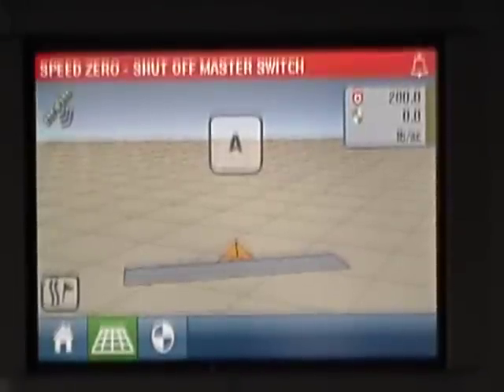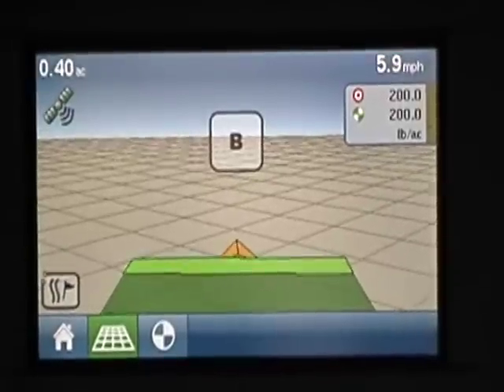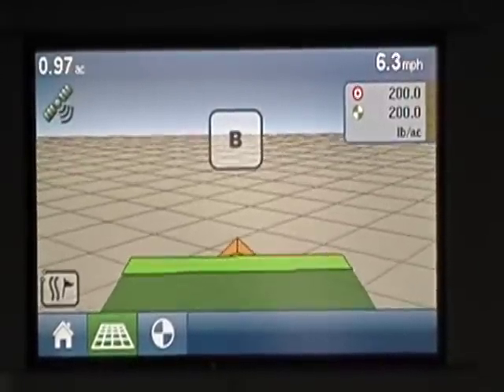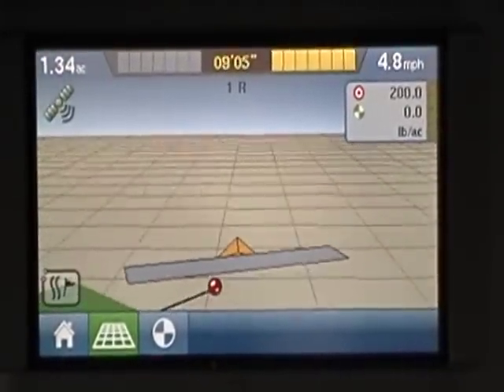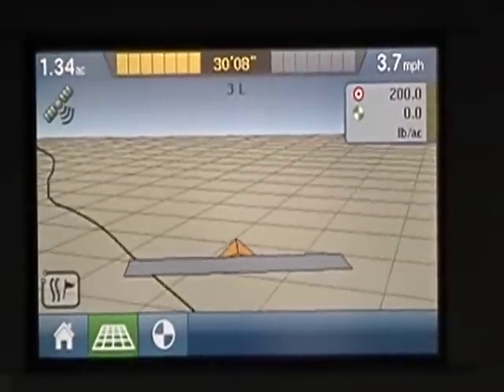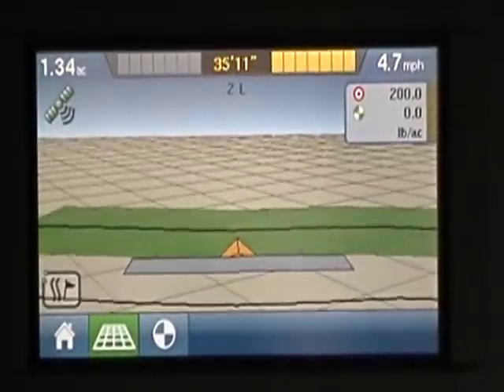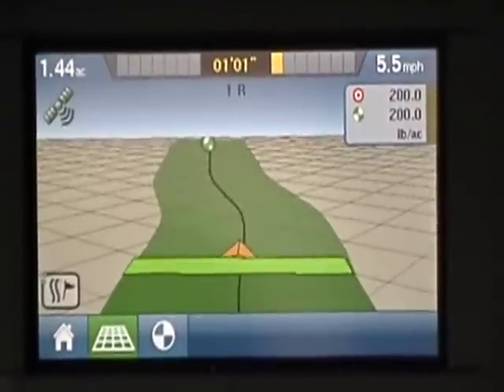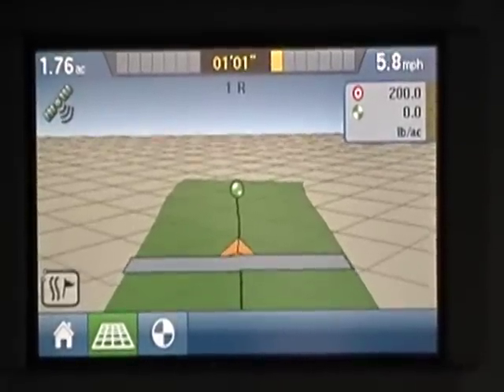Ag Leader EDGE GUIDANCE CURVE A B Line set up for a BBI Spreader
Setting up the Ag Leader Edge to work with a BBI Fertilizer, Litter or Lime Spreader.  Setting up an AB Line on the Ag Leader Edge to work with a BBI Spreader.